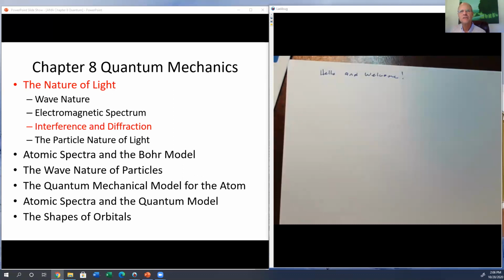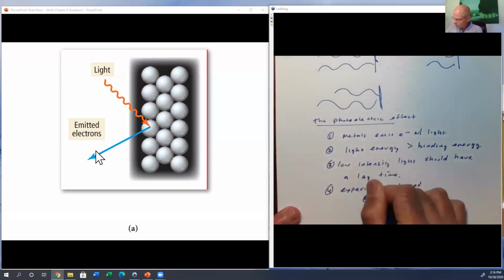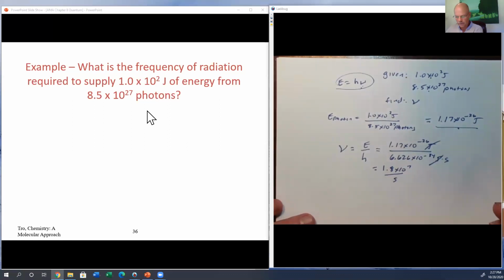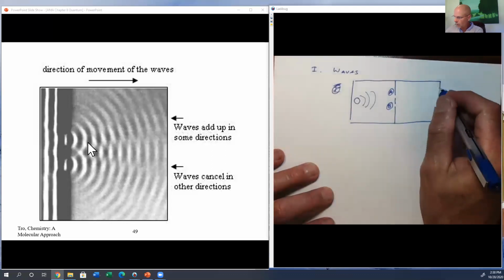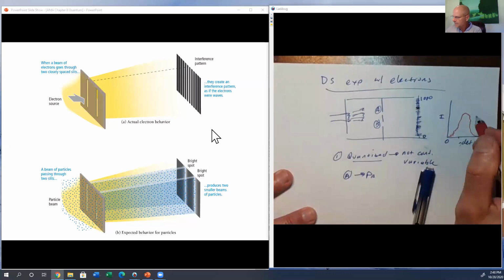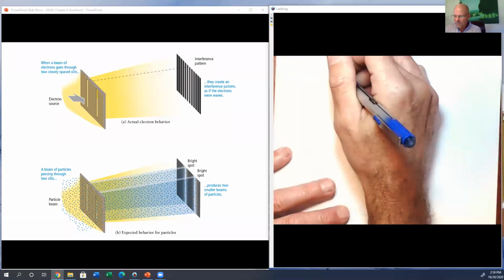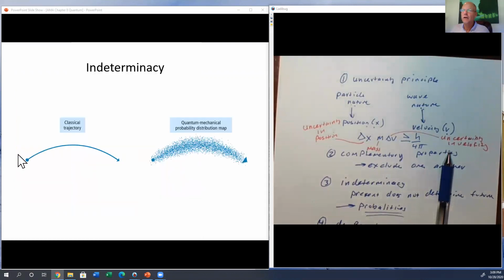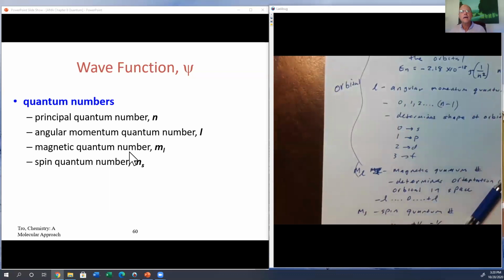10 28 Class Lecture